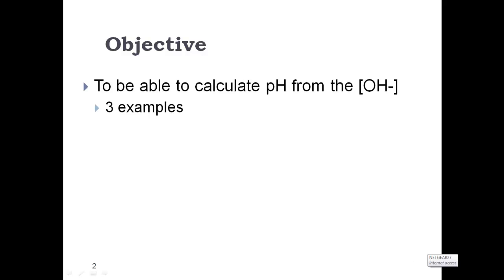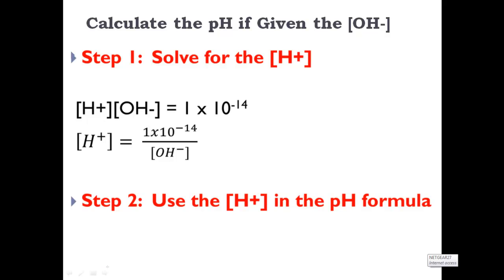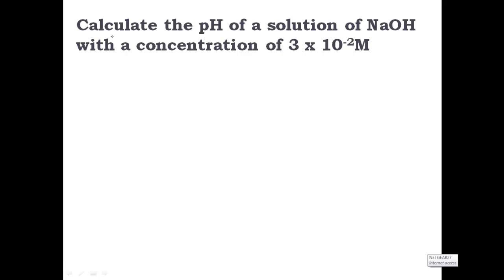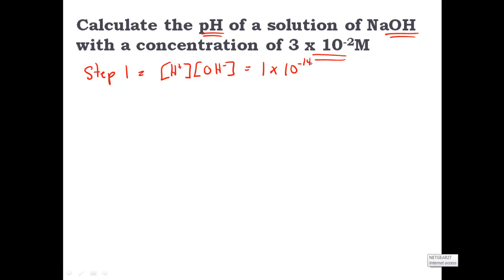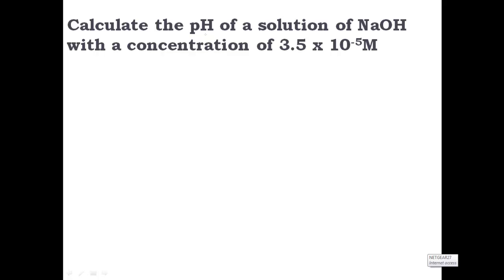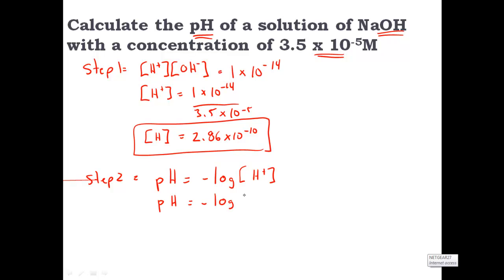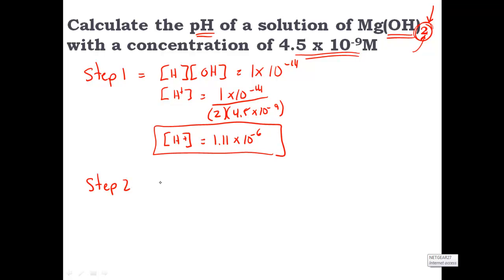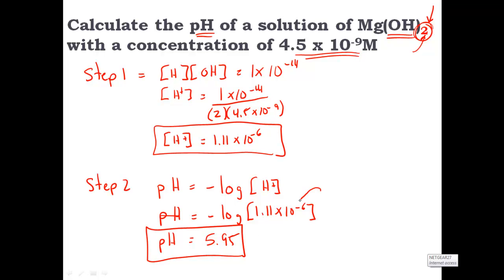Calculating pH from [OH-] hydroxide Concentration - CLEAR & SIMPLE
Acids and Bases. This video explains how to calculate the pH of a solution given the pOH of a an acidic or basic solution. This video also introduces different formula needed to solve or calculate the pH from the {OH-]. Try the practice problems on your own. Enjoy.